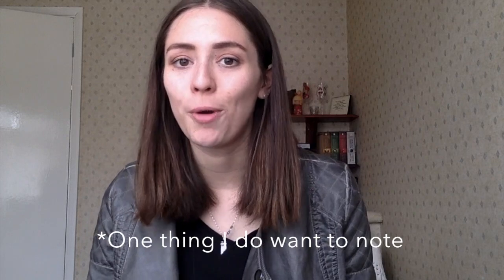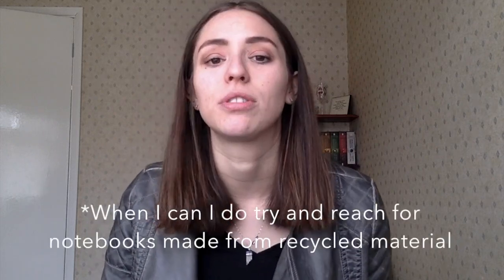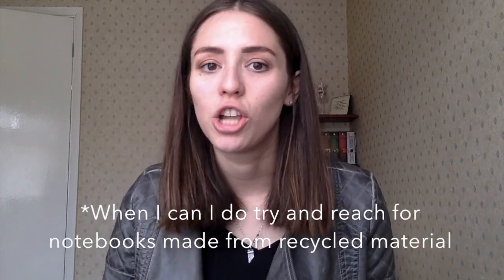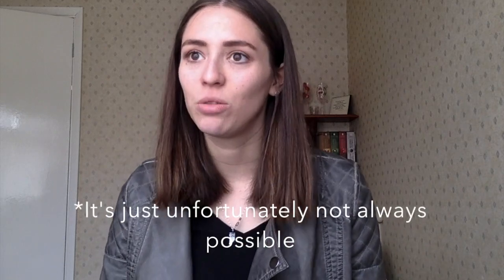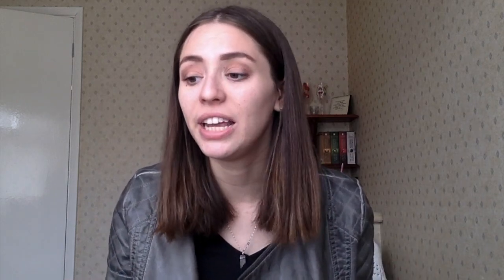Going Paperless as a Zero Waste Writer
My attempts to cut plastic, and by extension paper, from my writing and education...and also my failure.

Got any advice?? Please let me know! I'm open to tips and options!!